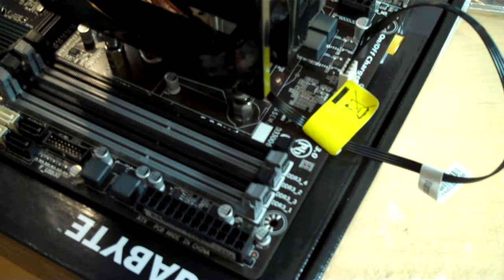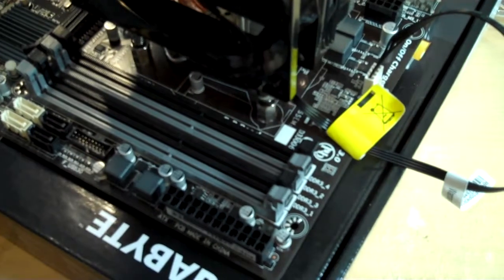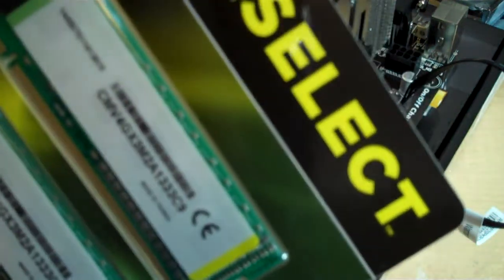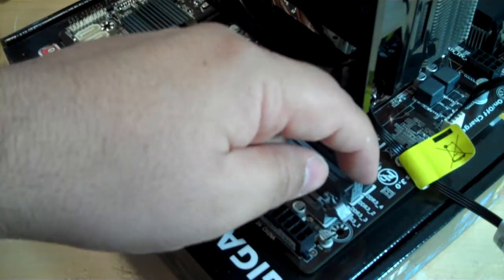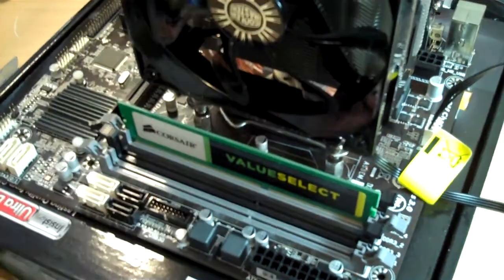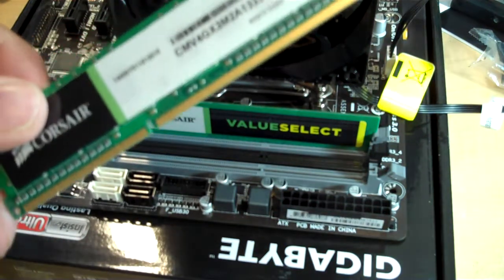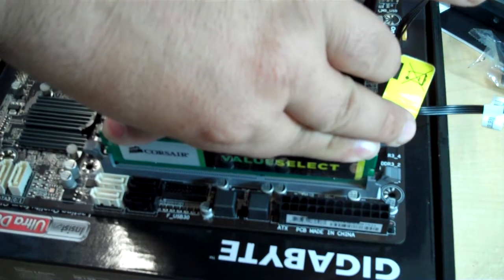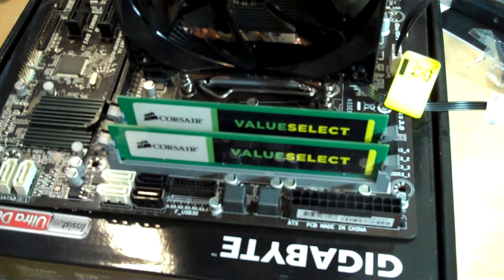Assembly of the January 2015 Economy PC (Part 3)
Installing Corsair memory DIMMs and how to handle your motherboard.